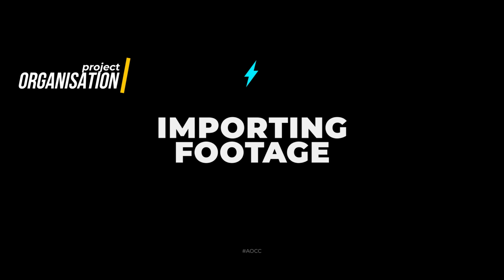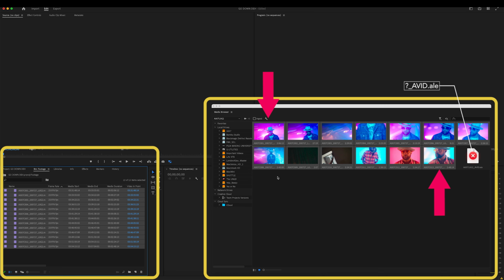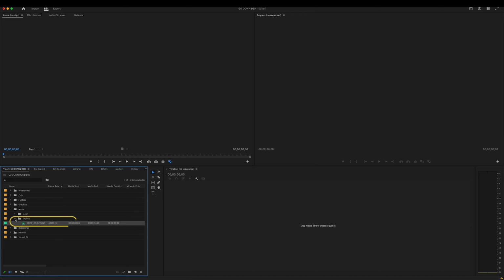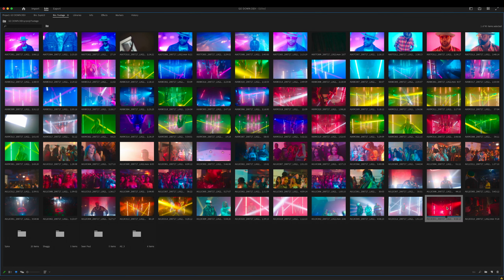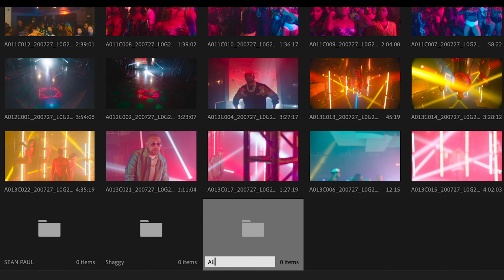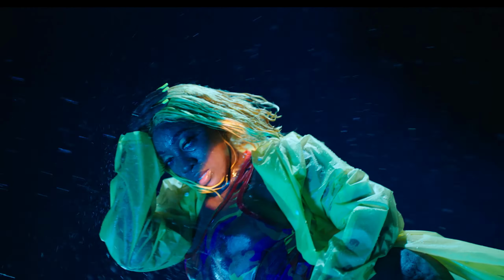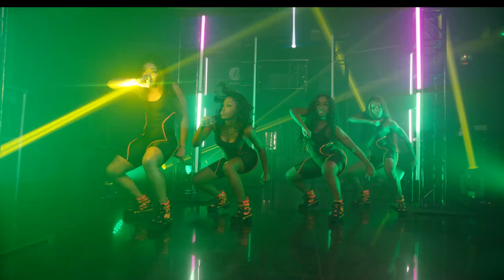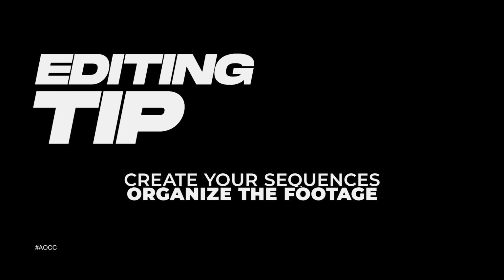Tutorial 1 Organise & Import Footage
Unlock the art of editing with our exclusive masterclass! Dive deep into the techniques used in the industry to craft rewatchable music videos and dynamic storytelling. Whether you're transitioning from VFX or starting fresh, this course offers a comprehensive guide to organizing, breaking down footage, and building visually stunning edits. Learn how to master rhythm, flow, and creative decision-making to elevate your skills to the next level. Perfect for aspiring editors and seasoned creatives alike!"